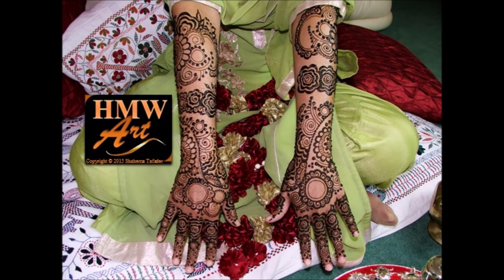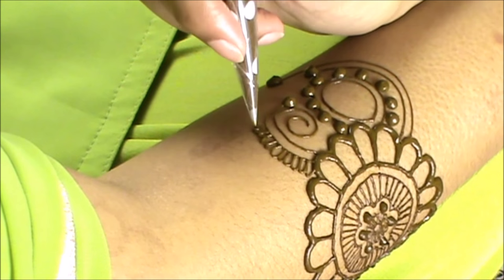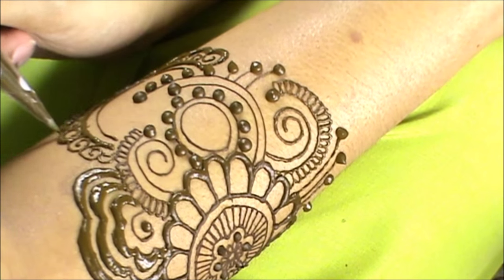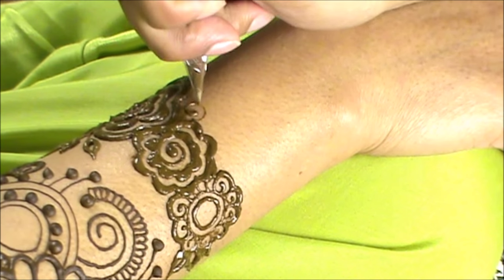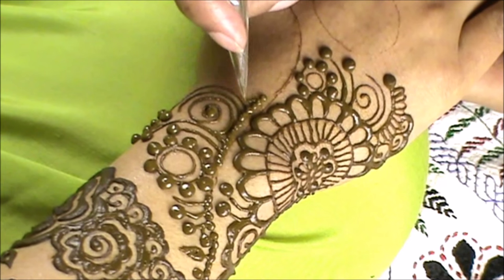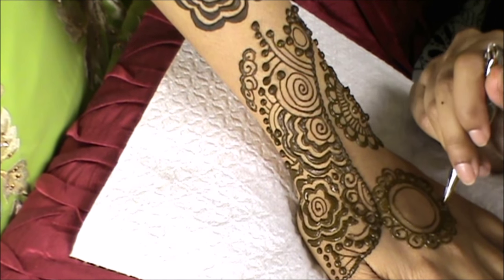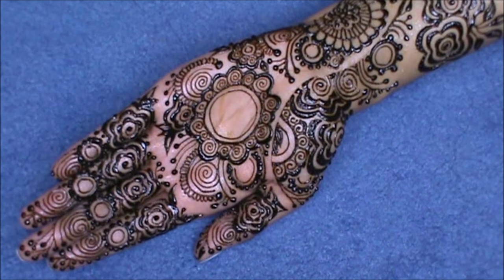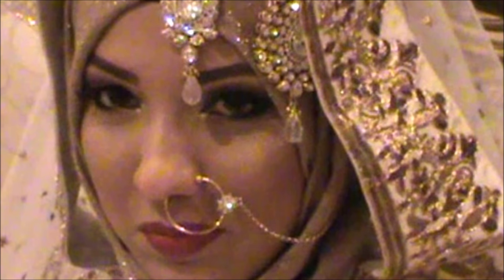Real Client: Tahmina's Gulf Bridal Henna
*I am soooooo sorry everyone for this late upload.  I tried to get it uploaded at half five yesterday, but it was taking such a long time that it's only just uploaded.  I guess this is the first time YouTube has failed me in terms of how long it takes to upload a video ... that, or my internet's acting up again.  Either way, I’m so sorry !*

So today's video is of me doing henna on a real bride from the weekend gone.